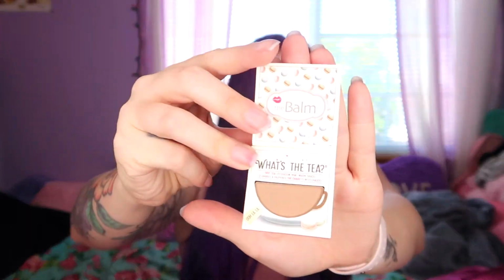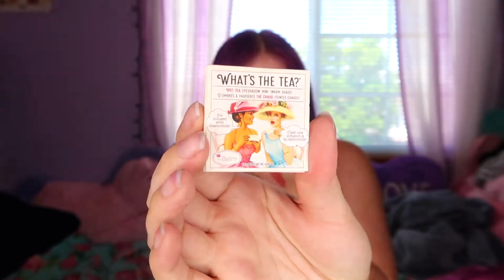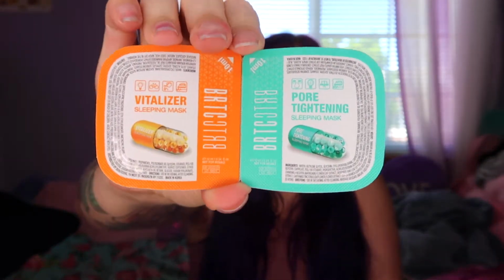July Ipsy Bag Unboxing 2019! | Makayla Wetmore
Hey Babes, I hope you enjoy this video. This Ipsy bag was intense.

Facebook.com/makaylawetmoremodel